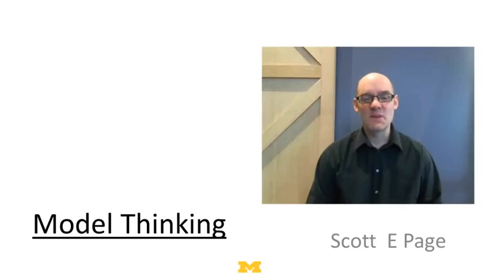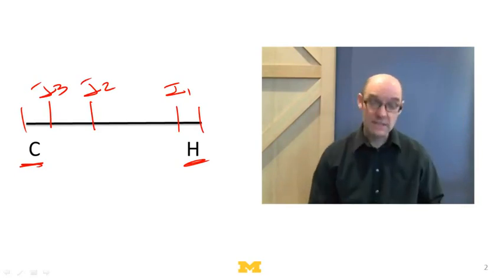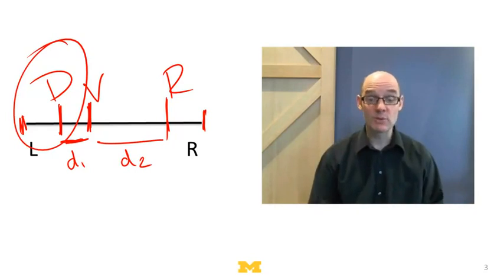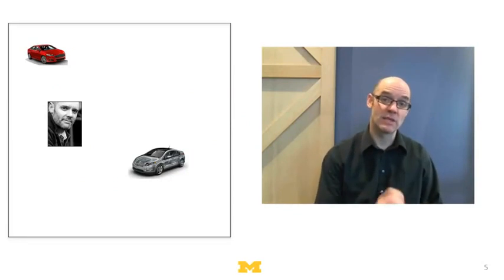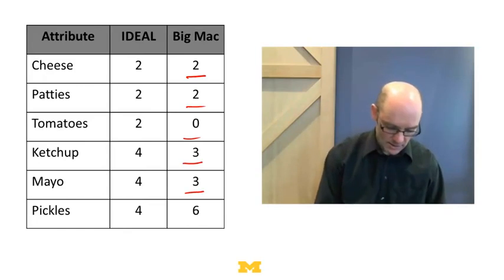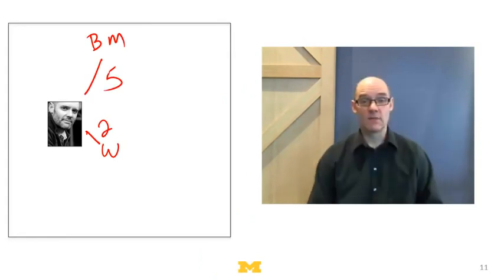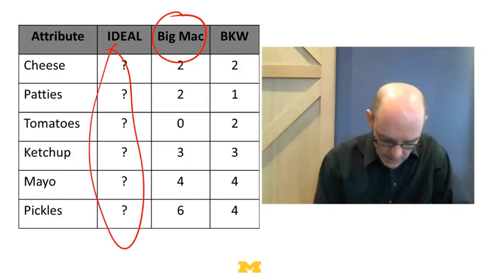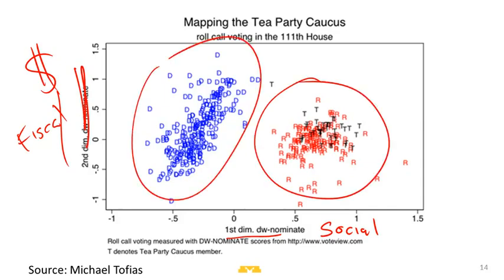Model Thinking - Strategies || 03 4 3 Spatial Choice Models 11 08